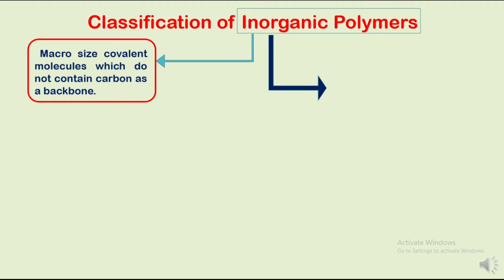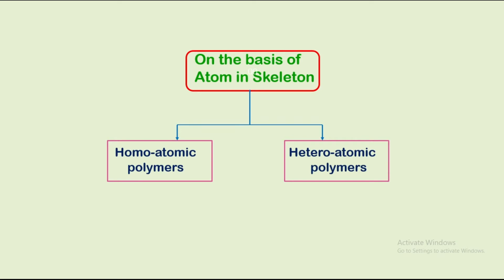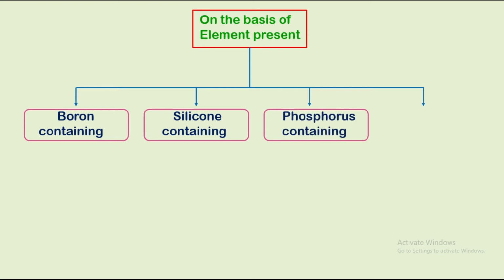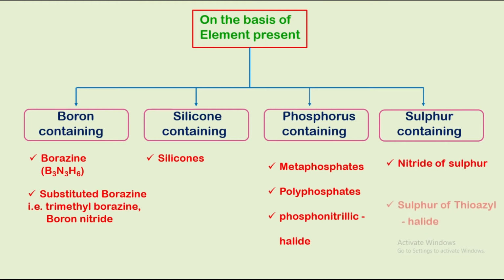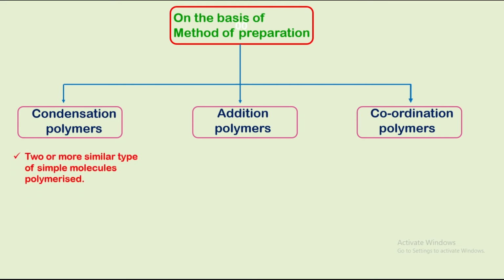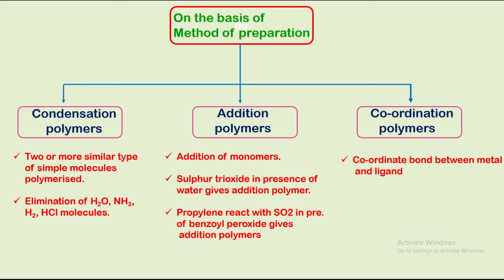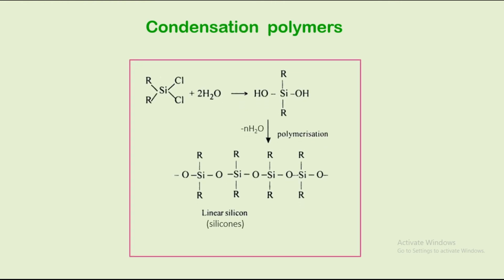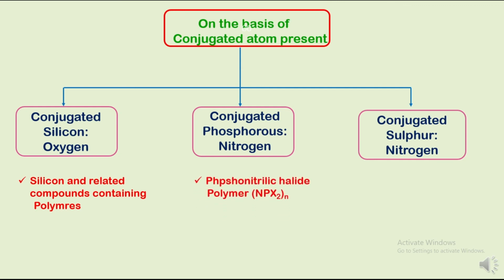Inorganic Polymers (lec-1)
Sem-V (P-302); Unit-4(A);
Classification of Inorganic Polymers